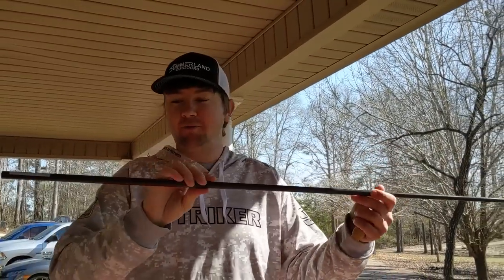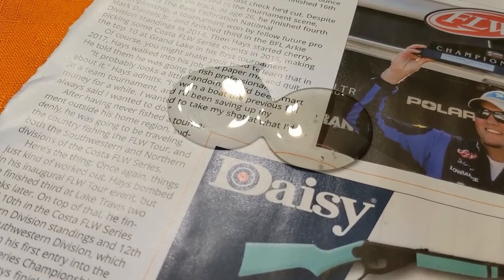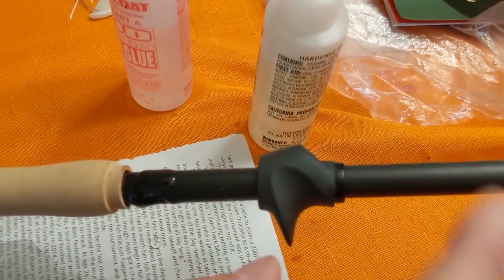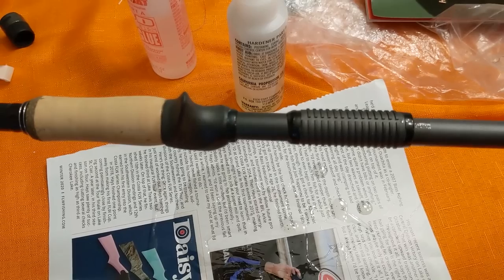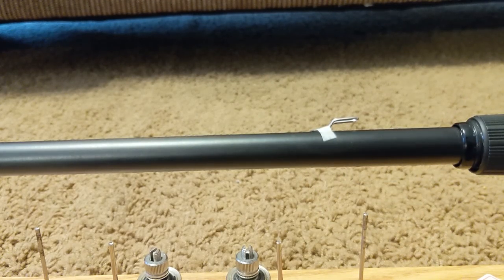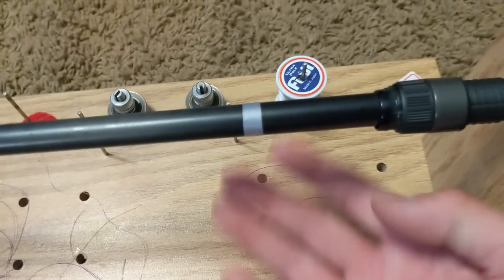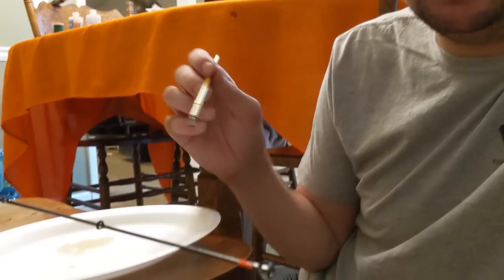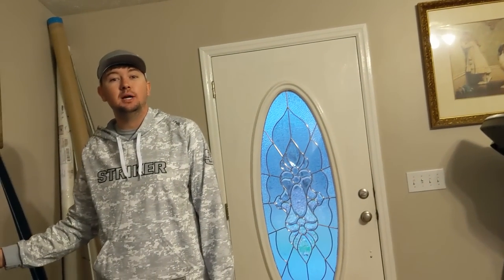I BUILT THESE RODS!!! How to build perfect bass rods!!!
2020 BASSMASTER ELITE SERIES PRO

Favorite Baits: Chatterbait, Alabama rig (A-Rig), Crankbait, Jerkbait, Shaky Head, Spro Frogs.

Favorite Equipment: Shimano Curado, Ranger Boats, Mercury Fourstroke Pro XS, Toyota Trucks, GoPro, Fuji, Point Blank, Striker, and UPRVR.